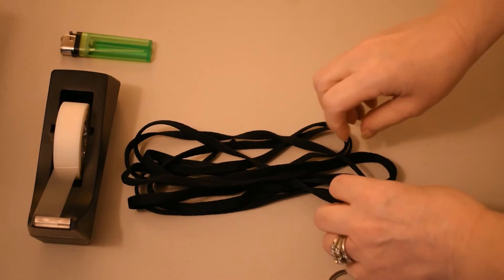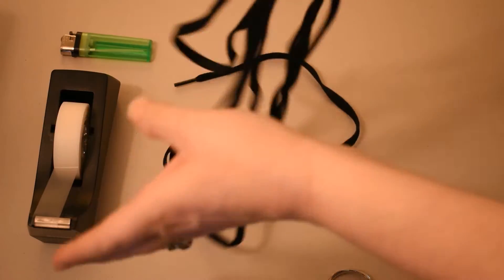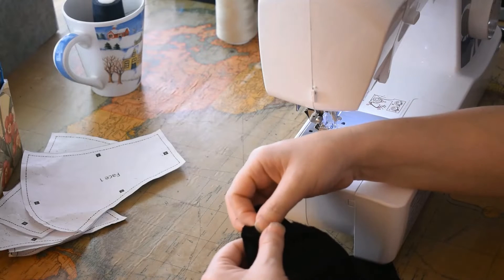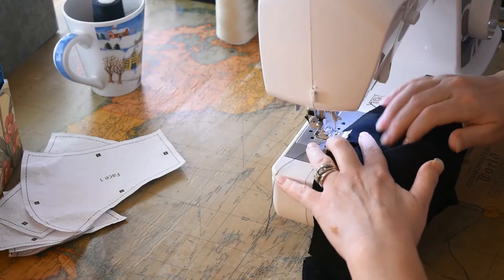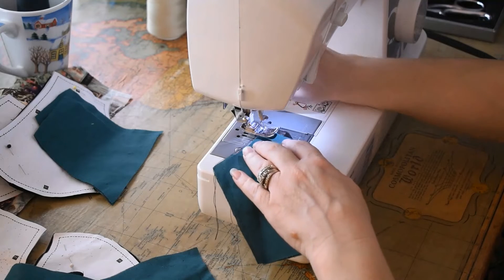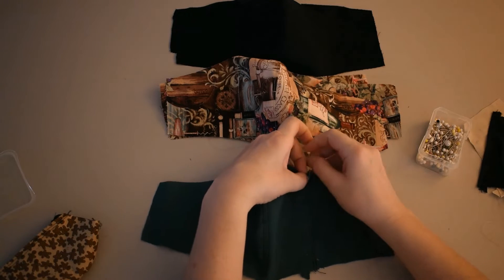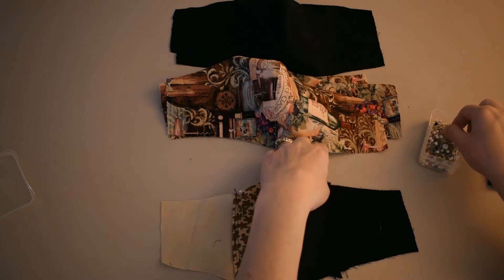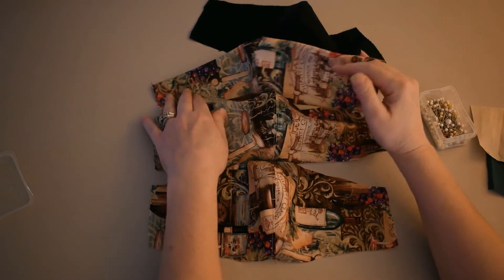Emmy's Creative Corner S1E1: How to make the Olsen mask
Instructional Video for sewing the Olson mask (COVID- 19)

Click the YouTube link above to receive detail instruction about the Olson mask. The pattern is linked in their description to download.

A big shout out to Imani L Hawkins. She is an author of Reverse Harem and Paranormal Romance.
Here is a link to her new release coming up May 20th.